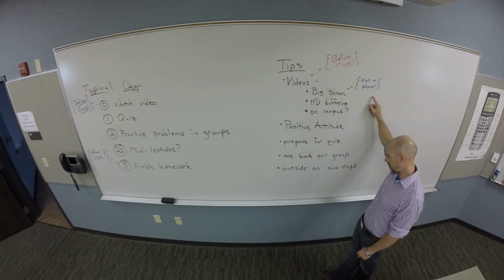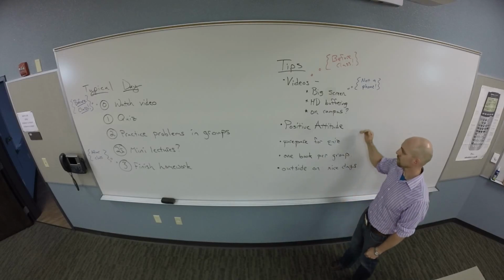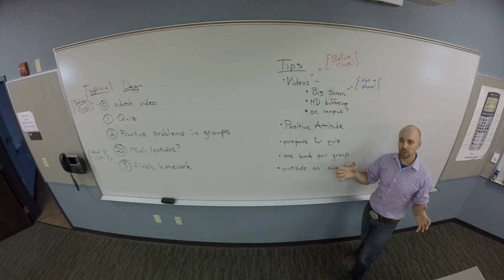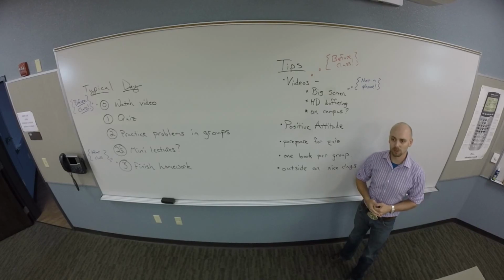Intro to Flipped Classroom